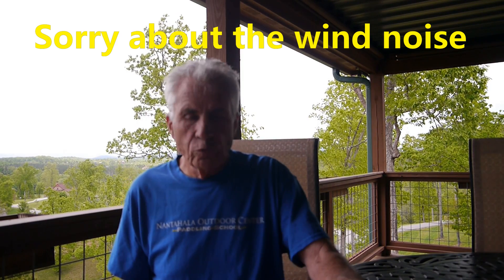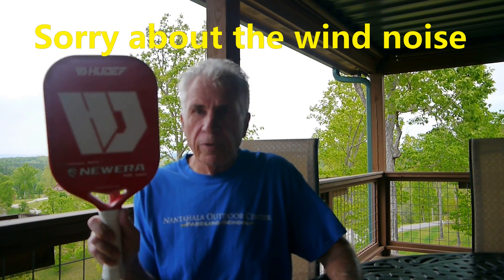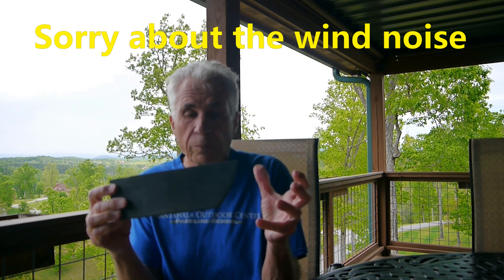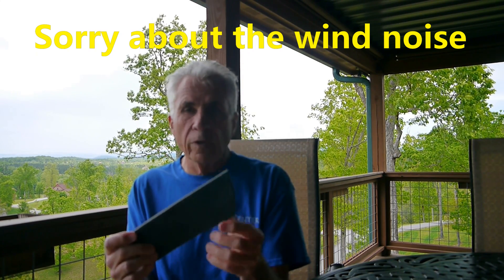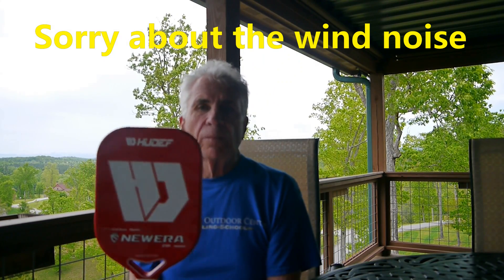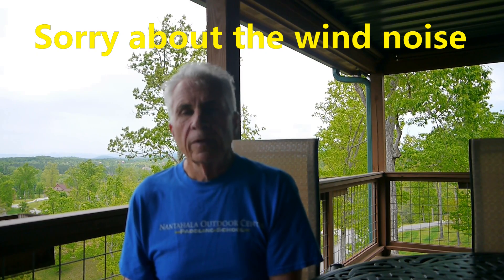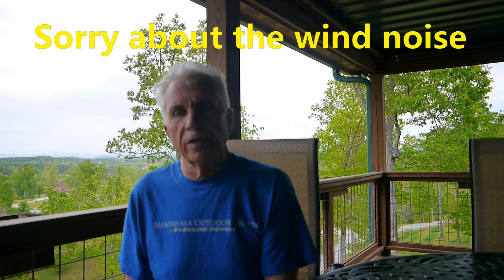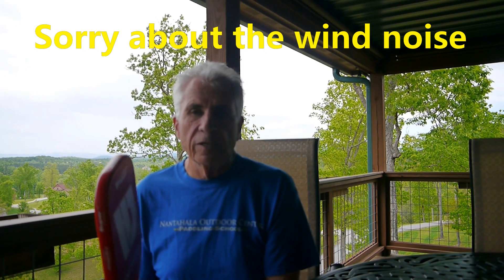Hudef Newera Review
The Hudef Newera paddle is an EVA foam core paddle that is not yet approved by USAPA for tournament play. It joins these other paddles that are also EVA foam core paddles that are not approved: Diadem Vice, Ronbus EV1.16 and Swiftflyte Vyper. It is a POWERFUL paddle.